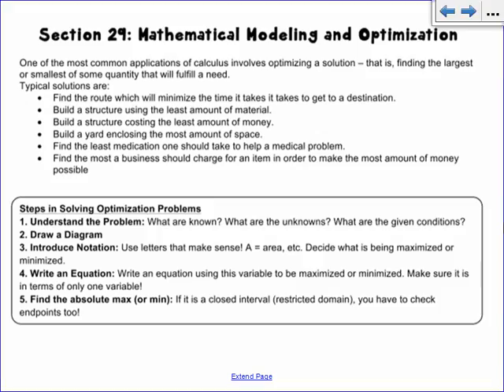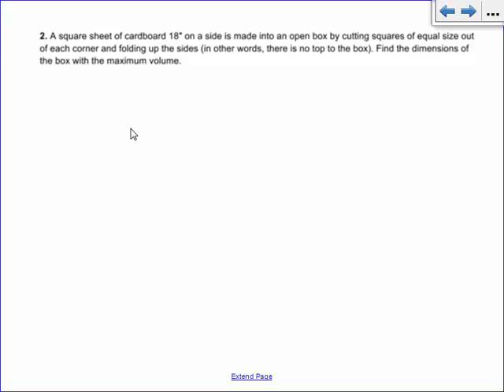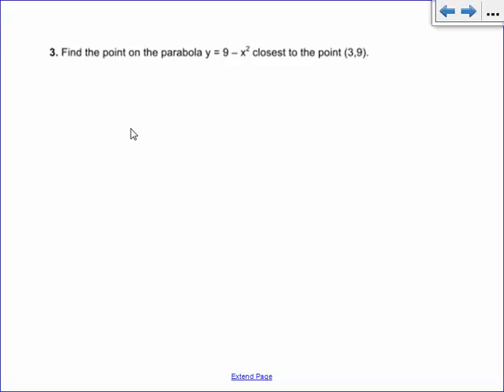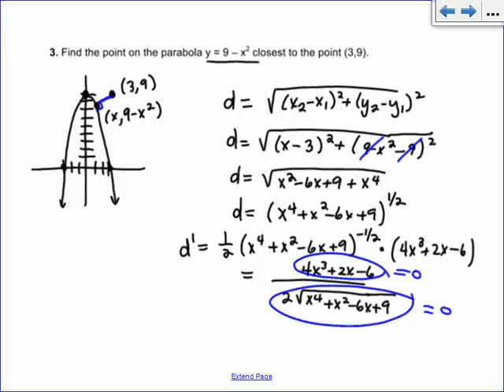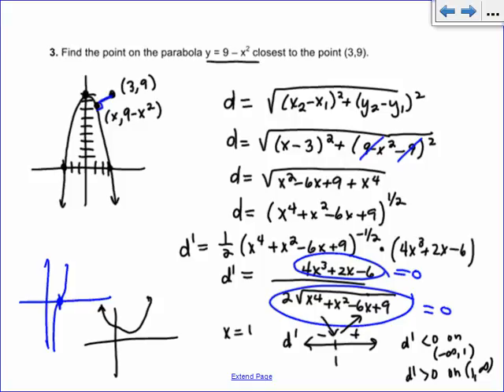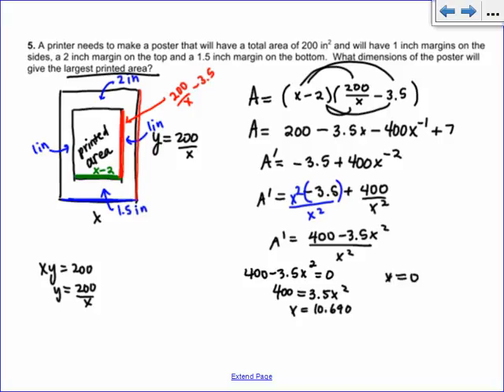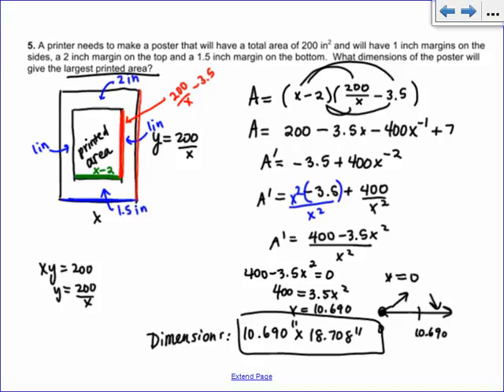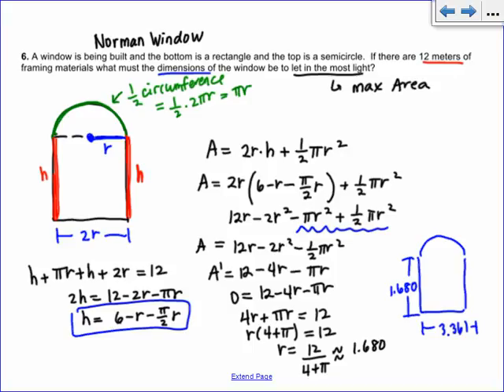Section 29 AP Calculus: Mathematical Modeling and Optimization